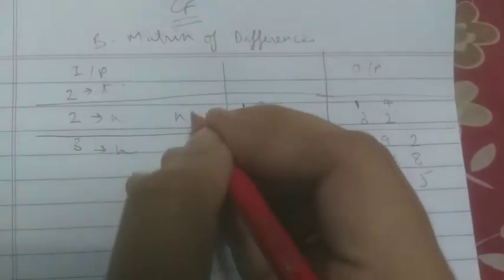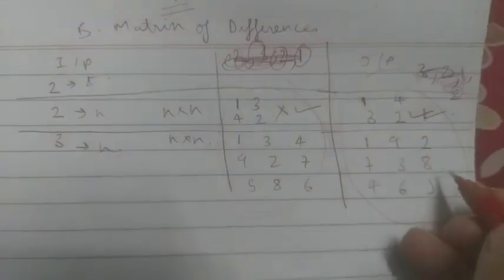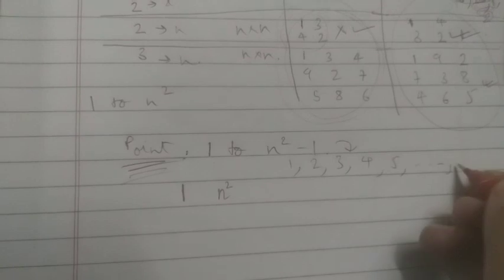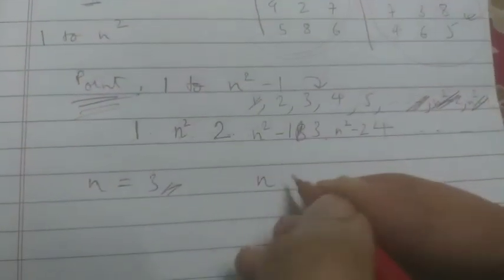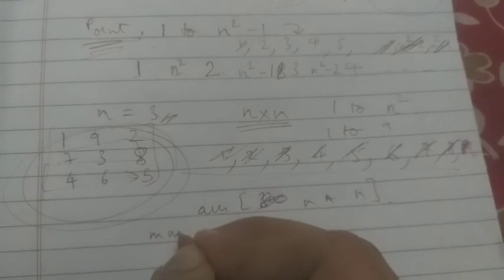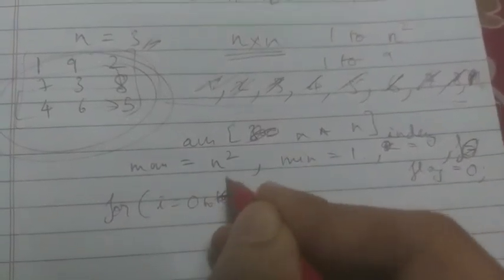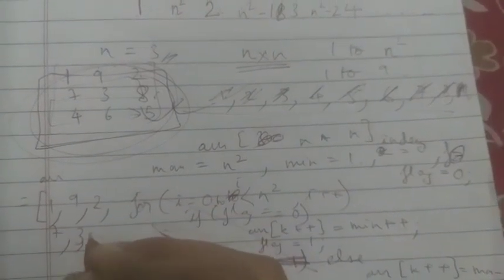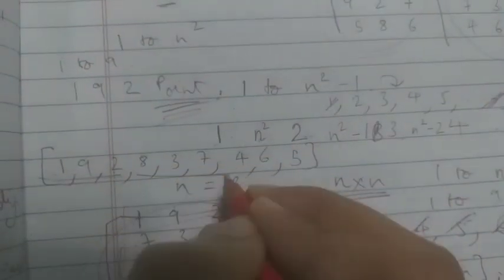B. Matrix of Differences - EDUCATIONAL CODEFORCES ROUND 141 (Code + Explanation in details)